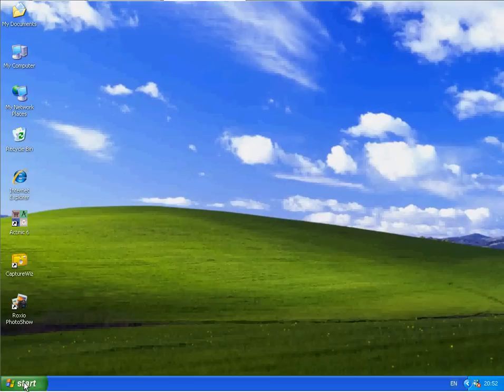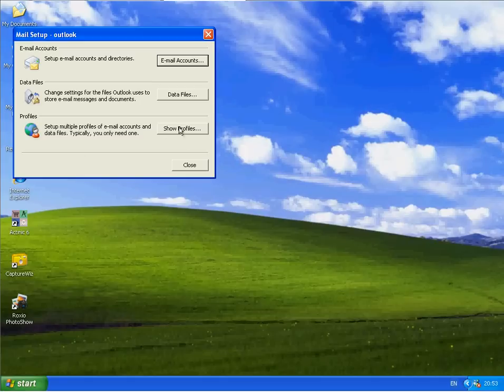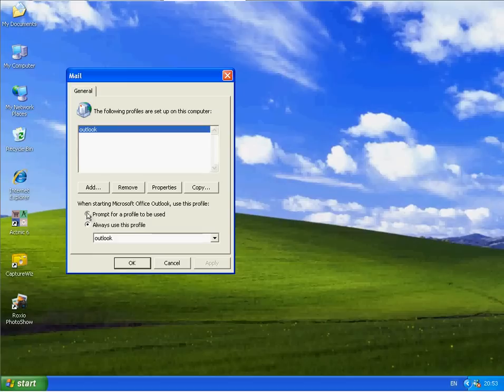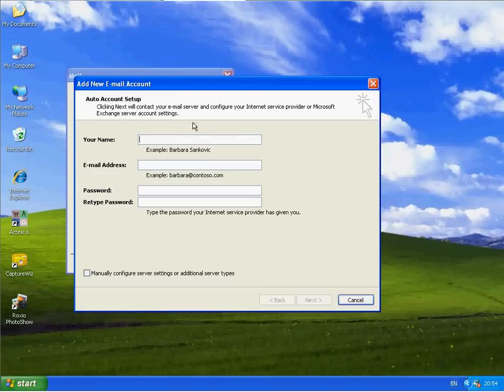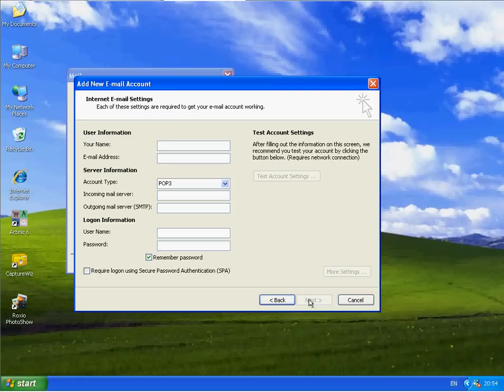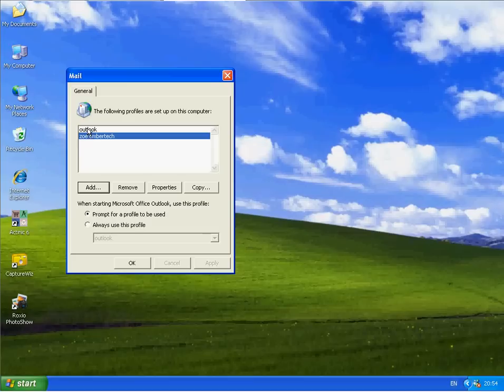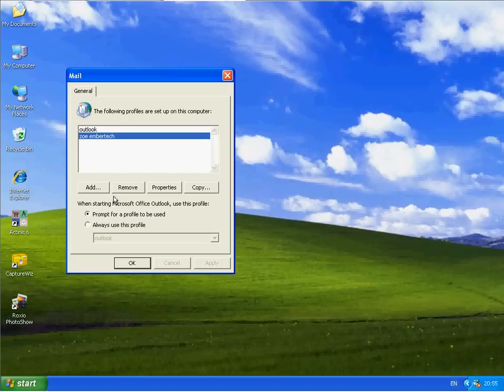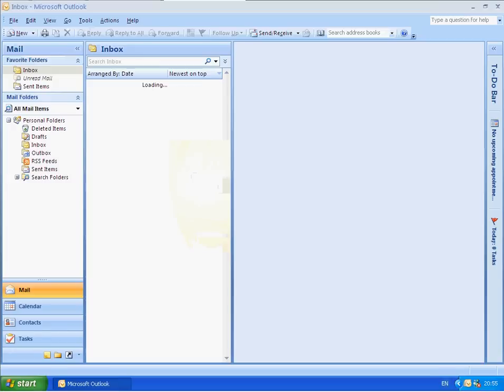How To Setup Multiple Email Accounts Using Outlook 2007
How to Setup Multiple Email Accounts Using Outlook 2007, 2010, 2013.